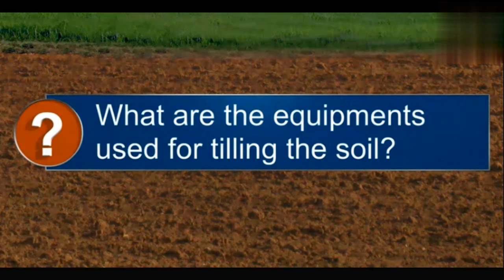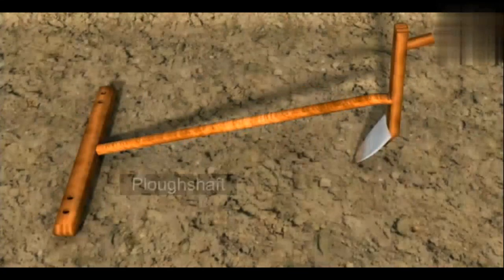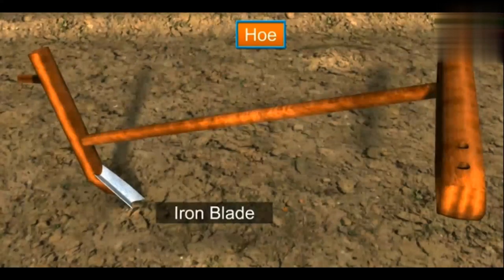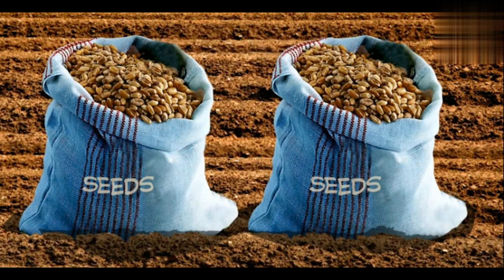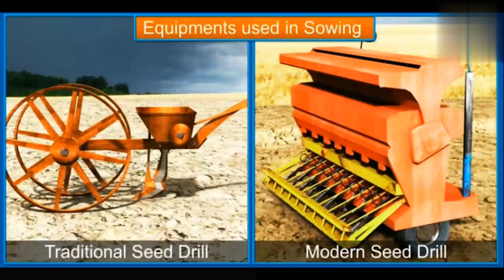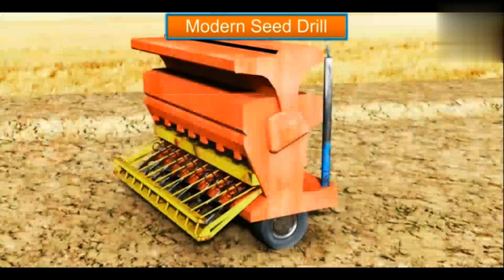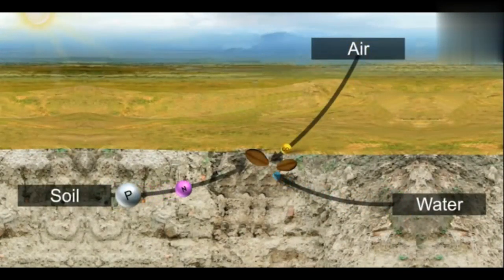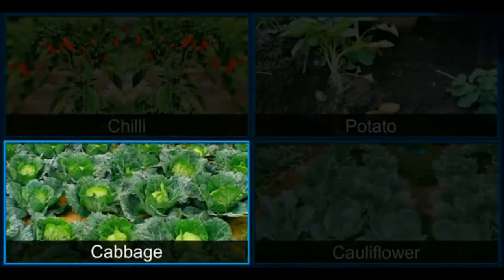sowing || crop production and management || part - 2 || class 8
hello guys!
in this video we will be learning sowing via a animation
WATCH IT FULL

queries solved:
sowing seeds,
sowing in the morning,
sowing seeds class 8,
sewing machine,
sowing meaning,
sowing mango seeds,
sowing tomato seeds,
shaking hands,
sowing and reaping,
sowing and sprouting,
sowing and reaping sermon,
sowing a seed,
sowing a dress,
sowing and harvesting,
sowing and methods of sowing,
sowing adenium seeds,
a sewing instrument which is attached to the tractor,
sowing behind the plough,
sowing by seed drill,
sowing brinjal seeds,
sowing bottle gourd seeds,
sowing balsam seeds,
sowing bitter gourd seeds,
sowing bean seeds,
sowing basil seeds,
sowing class 8,
sowing certificate,
sowing class 8 in hindi,
sowing chilli seeds,
sowing carrot seeds,
sowing capsicum seeds,
sowing cucumber seeds,
sowing cosmos seeds,
sowing definition,
sowing daisy seeds,
sowing dahlia seeds,
sowing dianthus seeds,
sowing don't memorise,
sowing drumstick seeds,
sewing dress,
sowing depth,
sowing eggplant seeds,
sowing echinacea seeds,
sowing eggplant,
sowing eucalyptus seeds,
sowing echium seeds,
sowing erigeron,
sowing extensions,
sowing echinacea seeds uk,
sowing flower seeds,
sowing fenugreek seeds,
sowing french beans,
sowing flower seeds directly into the ground,
sowing flower seeds in april,
sowing flowers,
sowing fertilizer,
sowing flower seeds outdoors,
gf showing attitude,
showing my gf nfl logos,
sowing grass seed,
sowing garlic,
sowing ginger,
sowing grain,
sowing grass seed by hand,
sowing grass seed new lawn,
sewing gun,
sowing grass,
sowing hollyhock seeds,
sowing hibiscus seeds,
sowing hot pepper seeds,
sewing hacks,
sowing herbs,
sowing herb seeds,
shaking hands problem,
sowing in hindi,
sowing in the morning sda hymnal,
sowing in april,
sowing in the morning karaoke,
sowing in may,
sowing in june,
sowing in tears reaping in joy,
sowing japanese maple seeds,
sewing jeans,
sewing jumpsuit,
sewing jacket,
sewing job,
sewing jhula,
sewing jeans by hand,
sewing julie,
j diggs showing out,
j/o showing face,
sowing karela seeds,
sowing kiwi seeds,
sowing ka hindi,
sowing kidney beans,
sowing kingdom seed,
sowing kale seeds,
sowing kale seeds outdoors,
sewing kit,
sowing lotus seeds,
sowing lavender seeds,
sowing litchi seeds,
sowing lettuce seeds,
sowing lawn seed,
sewing lady finger,
sowing lawn,
sowing lupin seeds,
sowing methods,
sowing method of sugarcane,
sowing mustard seed,
sowing marigold seeds,
sowing methods in agriculture,
sowing nepenthes seeds,
sowing nasturtium seeds,
sewing needle,
sewing new design,
sewing new,
sewing nighty,
sewing new ideas,
sewing neck designs,
sowing of seeds,
sowing of seeds class 8,
sowing of sugarcane,
sowing onion seeds,
sowing of groundnut,
sowing of paddy,
sowing of maize seeds,
sowing of rice crop,
sowing paddy seeds,
sowing papaya seeds,
sowing potatoes,
sowing poll,
sowing pronunciation,
sowing palak seeds,
sowing plants,
sowing process,
sowing quinoa,
sowing quinoa seeds,
sowing quince seeds,
sowing queen anne's lace,
sowing quaking grass,
queer eye sowing seeds,
sowing rice,
sowing radish seeds,
sowing radish,
sowing rice seeds,
sowing rudbeckia seeds,
sowing red pepper seeds,
sowing raspberry seeds,
sowing radish seeds outdoors,
sowing seeds in june,
sowing seeds in fields,
sowing sunflower seeds,
sowing seeds in may,
sowing seeds in april,
sowing spinach seeds,
sowing the seeds of love,
sowing the seeds,
sowing to the spirit hymn,
sowing the precious seed hymn,
sowing tractor,
sowing techniques,
sowing the seed of the kingdom hymn,
sowing vegetable seeds,
sowing vinca seeds,
sowing vegetables,
sowing verbena seeds,
sewing videos,
sewing vlogs,
sowing vegetable seeds outdoors,
sewing videos for beginners,
video showing,
video showing how big the universe is,
video showing beautician removing mountain of dead skin from man's feet has netizens 'grossed' out,
video showing earth rotation,
video showing app,
video showing different emotions,
video showing unity,
video showing kindness,
sowing watermelon seeds,
sowing with seed drill,
sowing wheat,
sowing winter seeds,
sowing wild oats,
sowing watermelon,
sowing wheat by hand,
sowing wheatgrass seeds,
w song,
w song dj,
w song hindi,
w songs kannada,
w song korean drama,
w song video,
w song english,
w song free fire,
sowing yellow rattle,
showing you my body parts,
showing you,
showing you my body parts for money,
showing you off is nothing new,
showing your dog the middle finger,
showing your breastfed baby,
showing your poop,
winter sowing in garden,
sowing zinnia seeds,
sowing zucchini,
sowing zinnia seeds indoors,
sowing zucchini seeds,
sowing zinnias,
sowing zinnia seeds outdoors,
sowing zoysia grass seed,
sowing zinnias indoors,
sowing field 1,
sowing 2021,
sowing 2021 australia,
sowing 2020,
winter sowing 2021,
sowing barley 2021,
winter sowing results 2021,
sowing maize 2021,
class 8 sowing